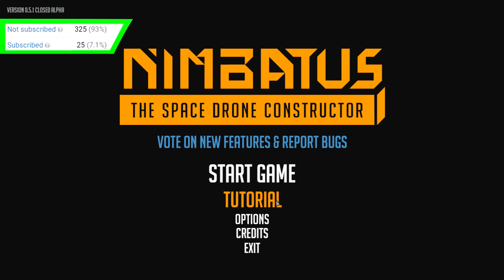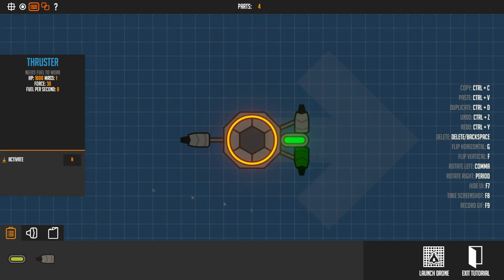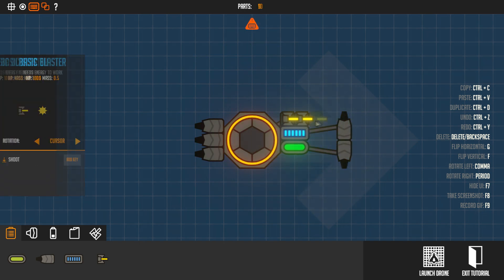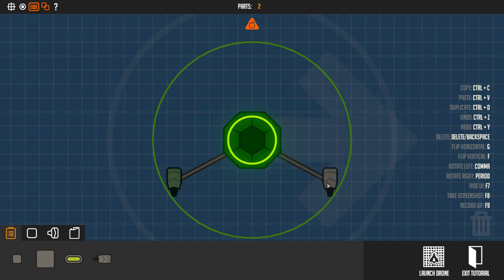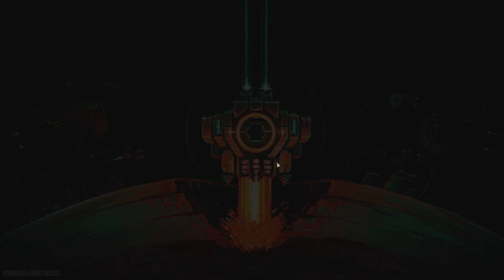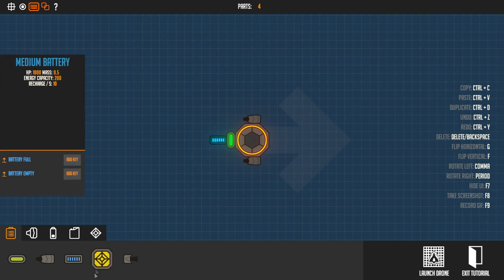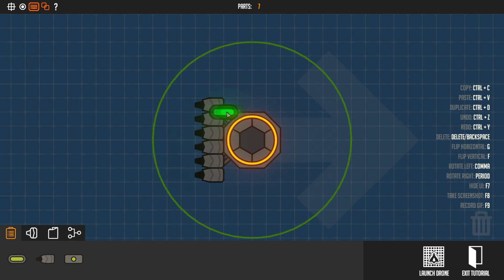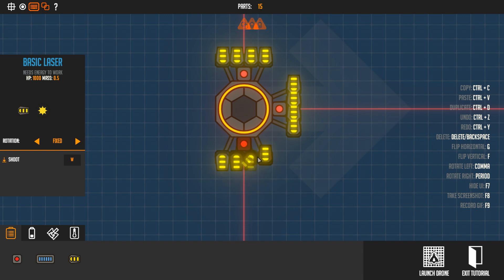Nimbatus | The Ultimate Tutorial for Beginners!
This is "Nimbatus | The Ultimate Tutorial for Beginners!" because this is the new Nimbatus tutorial by the developers. We will have some other tutorials soon though. We start with basic movement and end with auto-turrets isn't that great?

A brief description of the game:
Nimbatus - The Drone Constructor is an action simulation game. Craft drones out of hundreds of different parts and explore a fully destructible, procedurally generated galaxy!